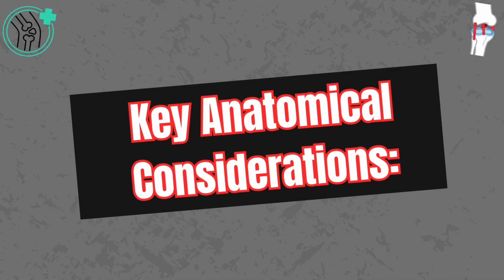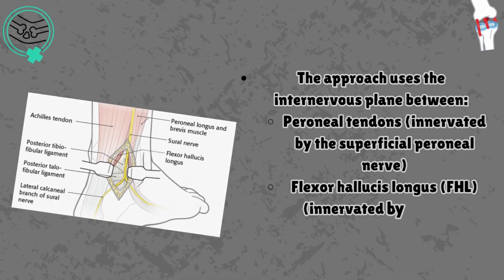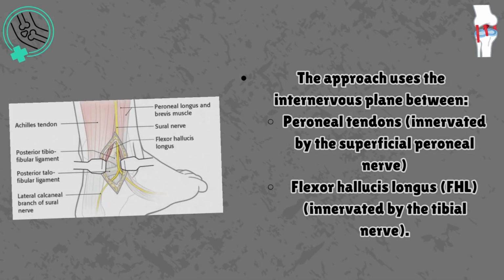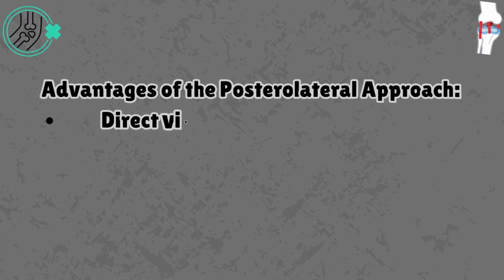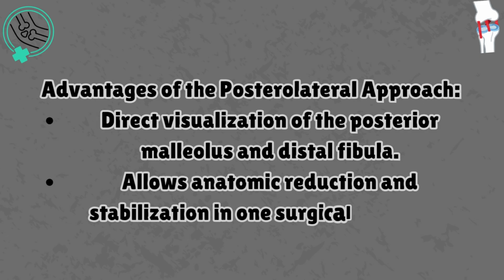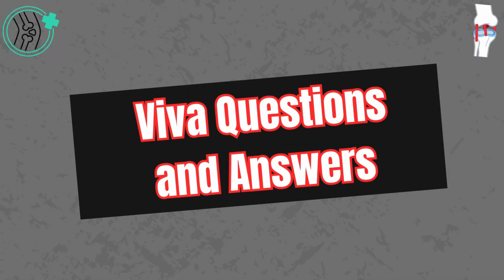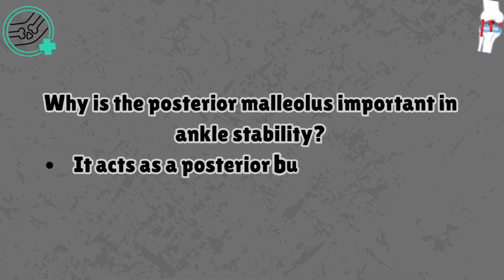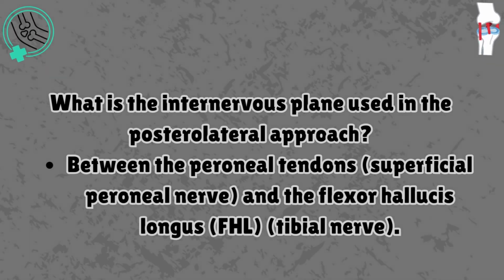Ankle Fractures Exam Case Discussion 02 and Viva Questions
We will promptly review and take necessary actions, including content removal if required.
0:10 Case Scenario
0:25 Key Anatomical Considerations
0:48 Pathophysiology of the Injury
01:15 Surgical Management
01:55 Viva Questions and Answers